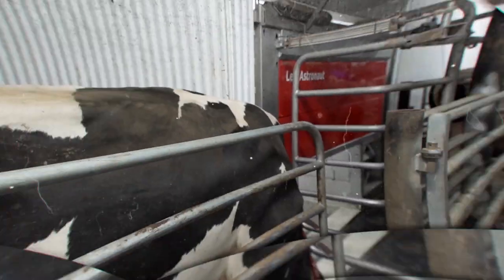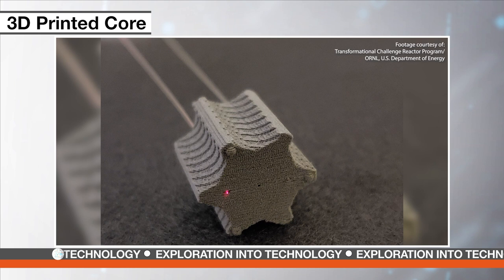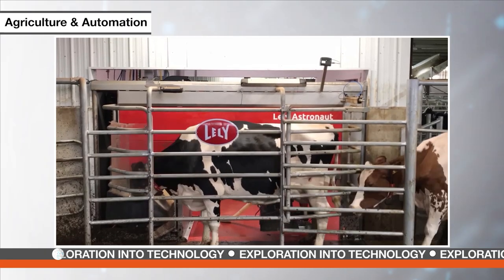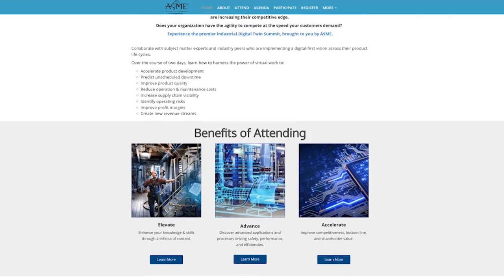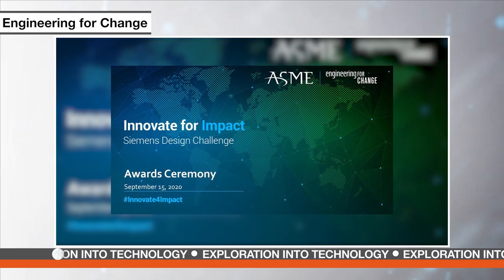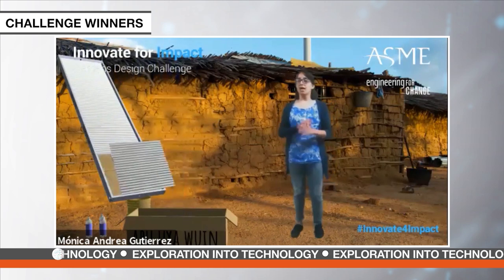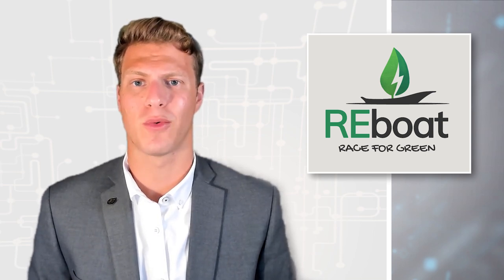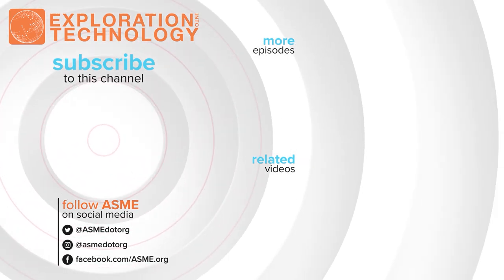Ep #001 | 3D Printing Trends, Automation in Farms, Innovation for Impact...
ASME Presents
Exploration into Technology
This week in engineering

3D printing a nuclear core, how dairy farms are automating, the Innovate for Impact Design Challenge and more are all covered in the pilot episode of this new weekly video series from ASME called Exploration into Technology, which covers this week in engineering.

3D-printing is going nuclear. The design and materials of nuclear reactors have not changed much since the 1950s, never mind that we have seen only a few new ones in recent decades. Frustrated by the cost and time it takes to build a reactor; a team at the oak ridge national laboratory wanted to do things in a radically different way. They are following a data-driven approach to build a 3D-printed nuclear reactor core prototype that could enable nuclear plants to run more efficiently. The core is made of silicon carbide, a material that was costly to machine due to its hardness, but recent advances in additive technologies have allowed the ceramic to be 3D-printed. What is even better is that by building the reactor layer by layer, sensors can also be embedded in it that will allow a nuclear plant to run far more efficiently.

Robots are now being used increasingly to introduce flexibility and stability into the farming industry. The agriculture industry has faced several problems in recent years including food waste and labor shortages. These challenges have only gotten worse with covid-19. In response the industry has turned to automation as a solution. According to Agfunder’s 2020 farm tech investing report farm tech startups raised $4.7 billion in 2019. One of those startups is Iron Ox that has built an automated greenhouse to grow vegetables hydroponically all-year-round. Another startup root AI uses advanced AI to automate picking of delicate fruits. Automation is not only limited to produce farming, Netherlands-based Lely uses automation and AI for cows to feed and milk themselves. Ultimately automation in agriculture can provide greater and smarter control to the farmers. In a world struggling to feed many the ability to produce sustainable food for all is crucial.

62% of organizations with internet of things capabilities (or IOT for short) are implementing digital twins. According to the 2019 Gartner IOT implementation survey, recent global disruptions have proven that data-driven manufacturing organizations are increasing their competitive edge and on November 11th and 12th experts from Northrop Grumman, Ford, Booz Allen Hamilton, Siemens Energy, Newport News Shipbuilding, NIST, NASA, and more will share insights on their progress towards digitization and the proven strategies that are delivering results at ASME’s Digital Twin Summit. This event will be virtual and is set to showcase
why digital manufacturing is critical to future competitiveness and the steps organizations need to take to get started today. Collaborate with subject matter experts and industry peers
who are implementing a digital-first vision across their product life cycles.
registration for this event is now open.